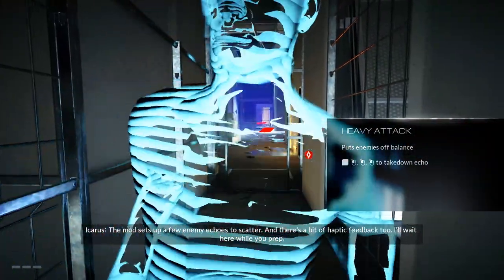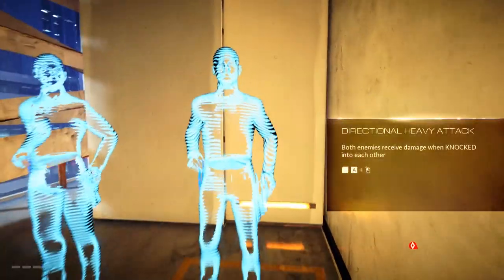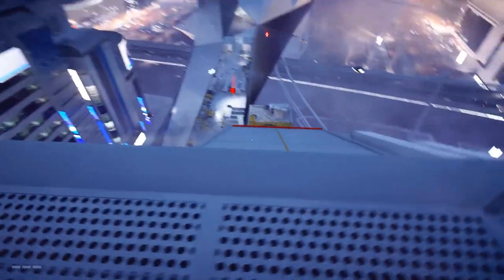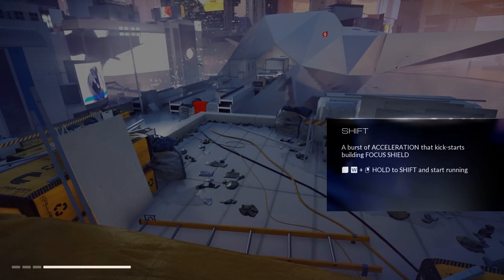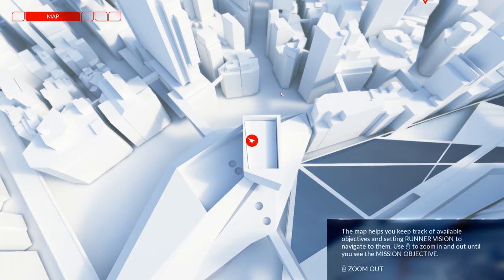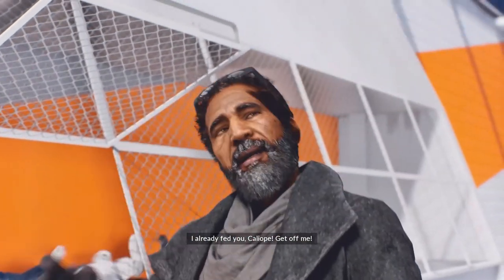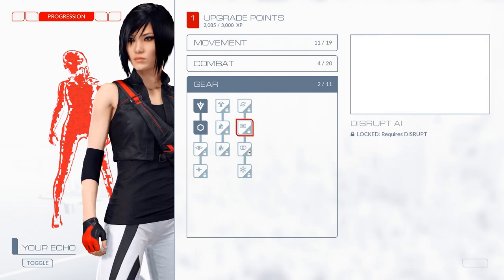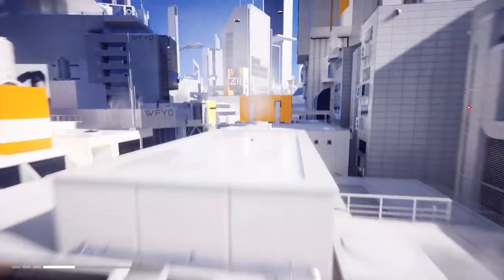BIRDMAN! - Mirror's Edge Catalyst [PC Gameplay]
15K likes or 200K views for more!

◘ SEND STUFF HERE:
Hat Films
Bristol
BS2 2DG

Run, leap and fight your way to freedom in the city of Glass. Get ready to hit the ground running in this fast-paced, free-running adventure with stunning visuals. Experience Faith's incredible freedom of movement as she darts up walls, zips down wires and makes death-defying leaps from rooftop to rooftop. Combine her punishing martial arts skills with a mastery of the surroundings to take out any enemies she can't outrun. Made by DICE mirrors edge